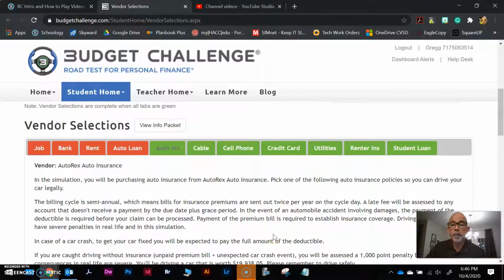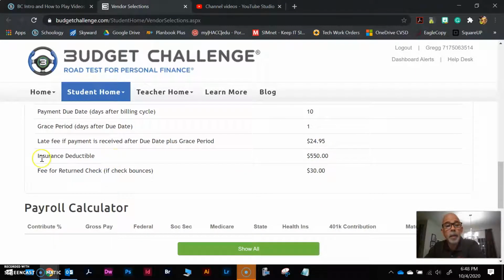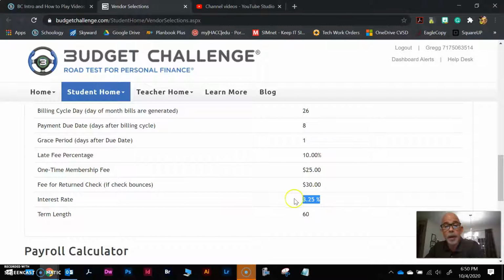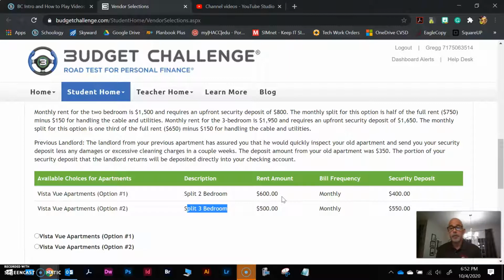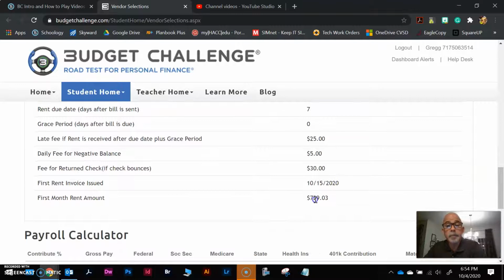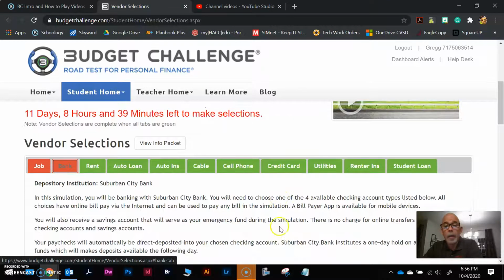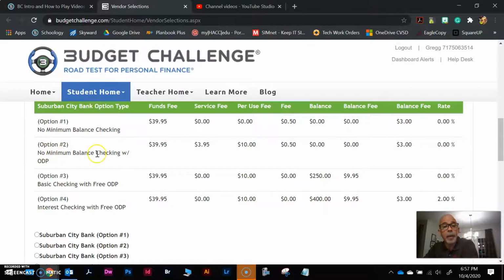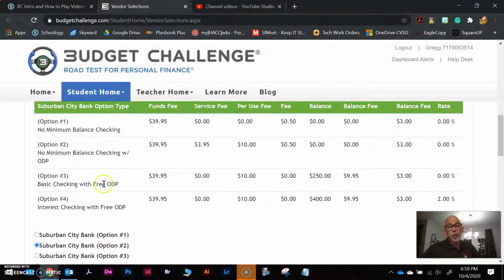BC Vendor Selections Expenses and Bank Part 2